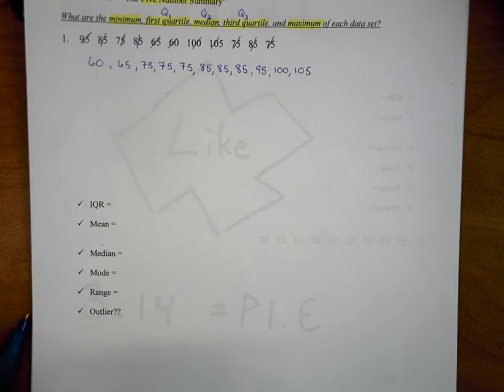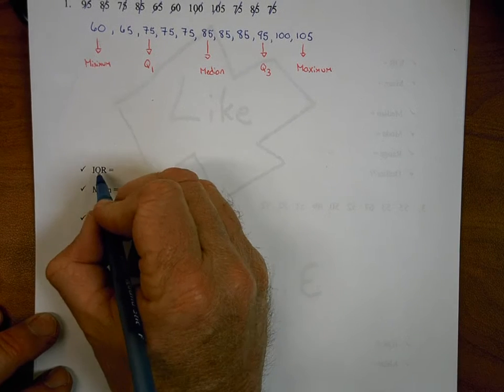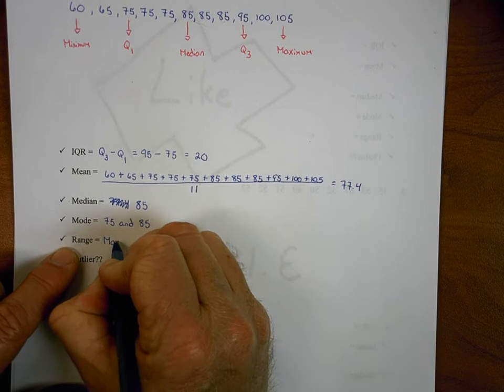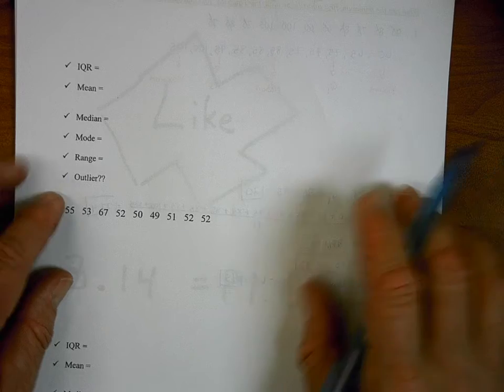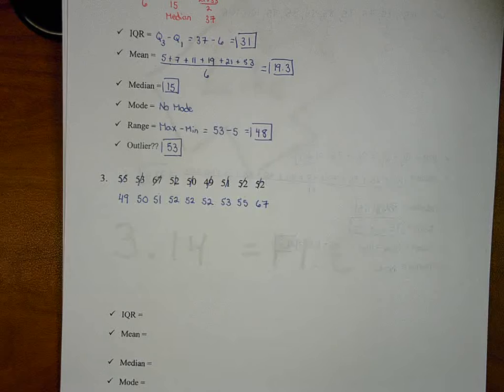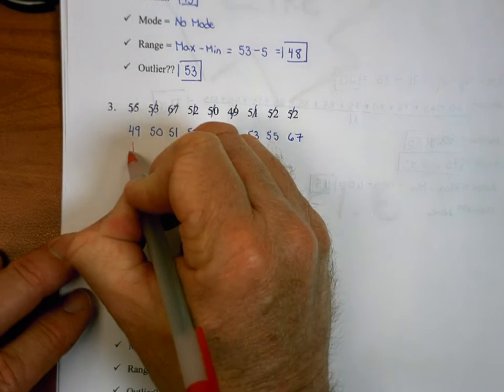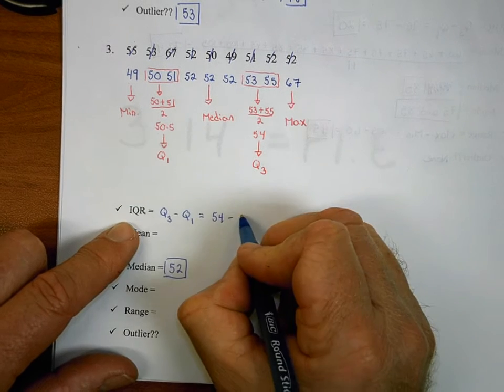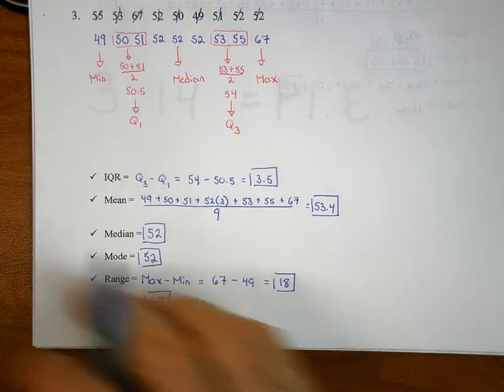Math 1 Unit 6 Worksheet 6 3 Five Number Summary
Minimum, First Quartile, Median, Third Quartile, Maximum
Mr Trutna
Clovis High School
Math 1
Worksheet 6.3 "Five Number Summary"